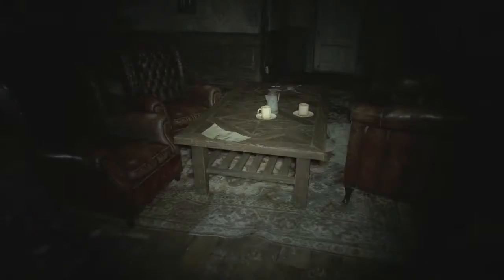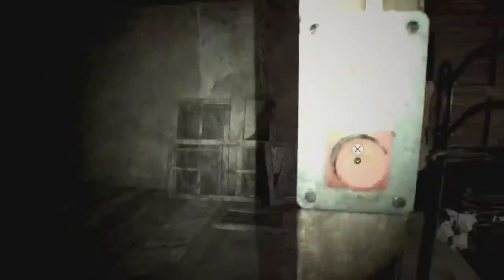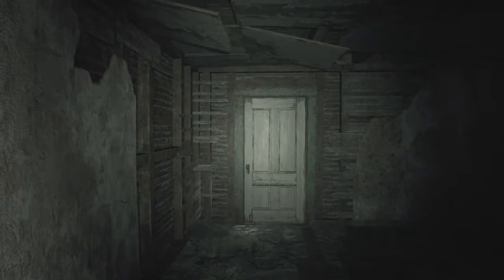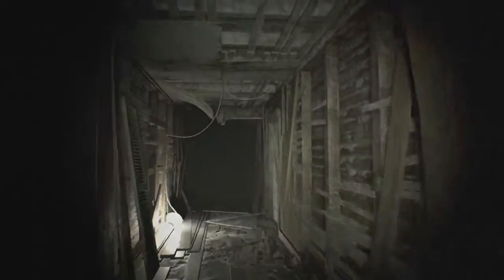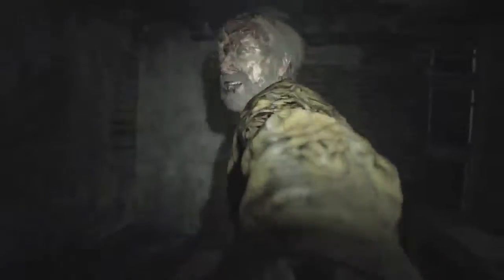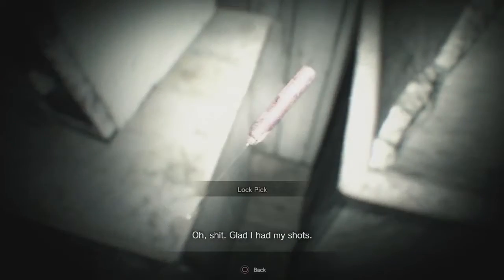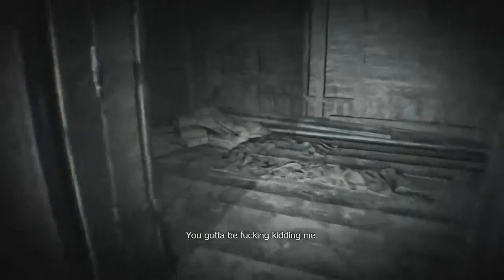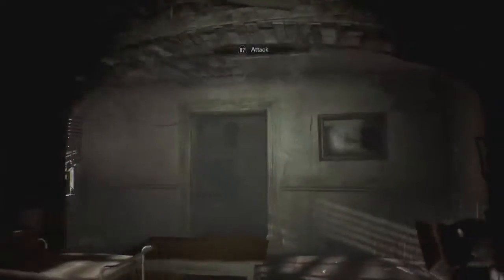All The Different Endings of Residental Evil 7 Plus Ghost Sightings and Items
Goat List:
Badger Games
BigBird
nicholas taveras